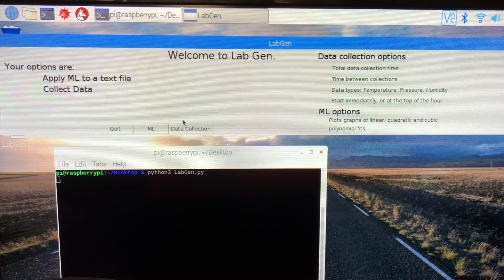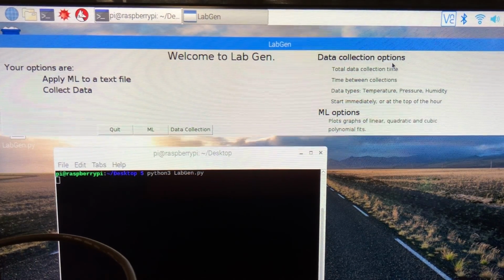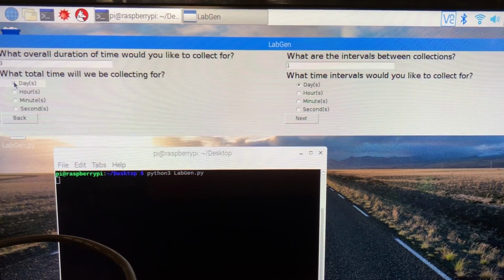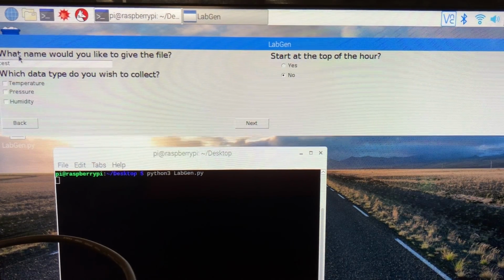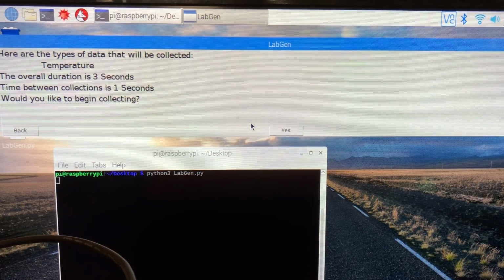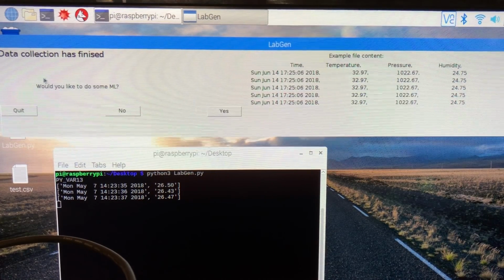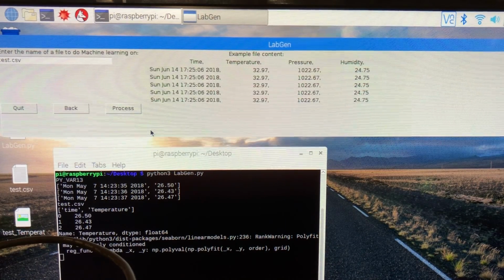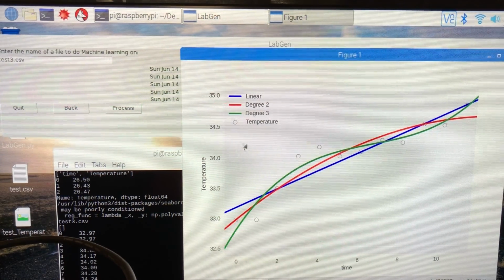Raspberry pi application for data acquisition.